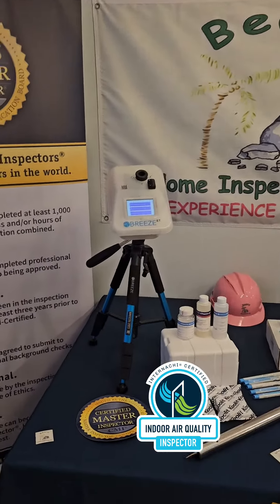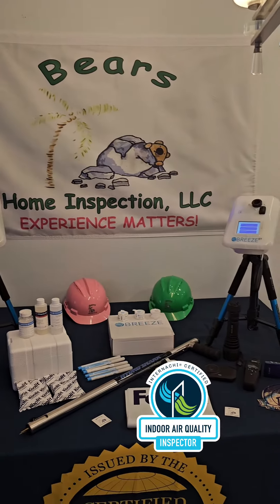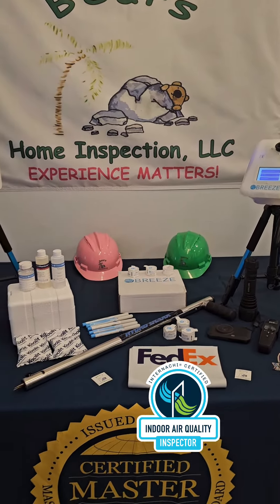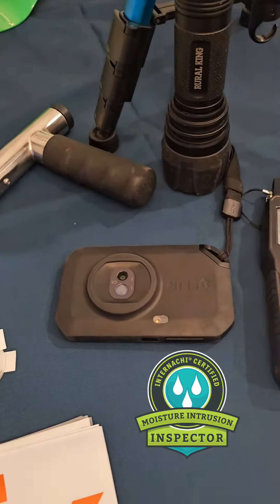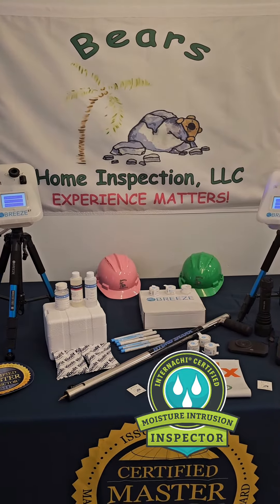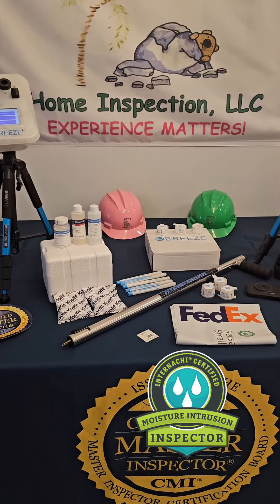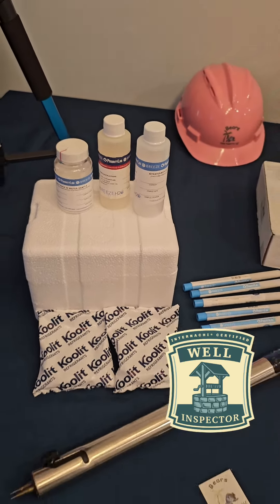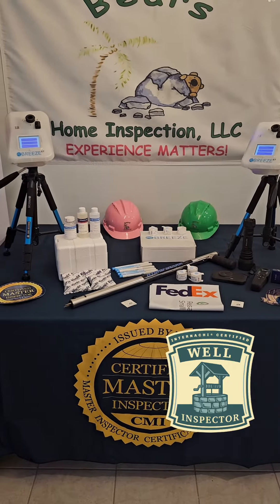Environmental Testing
Bears Home Inspection 🏡 air quality well water 💧 testing